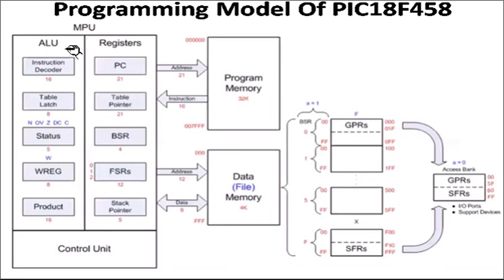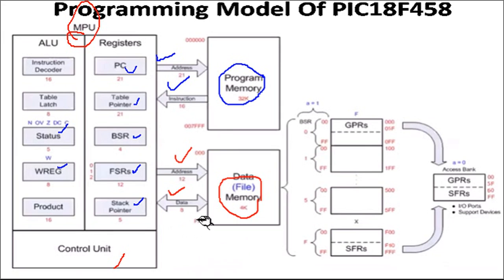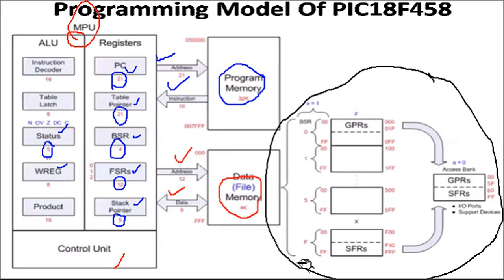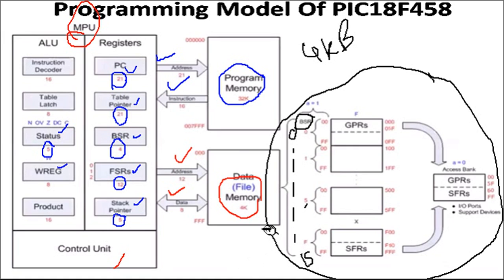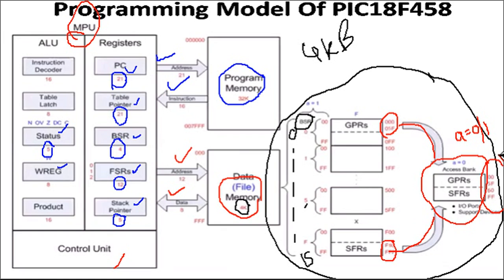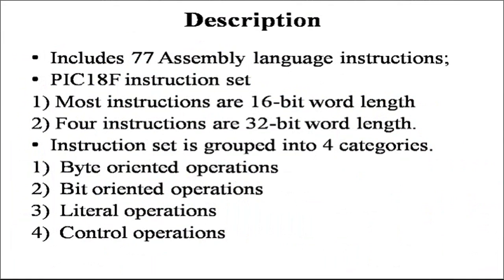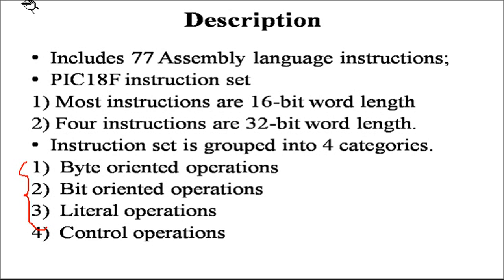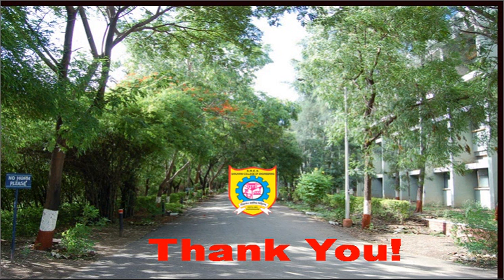programming model of PIC18F458